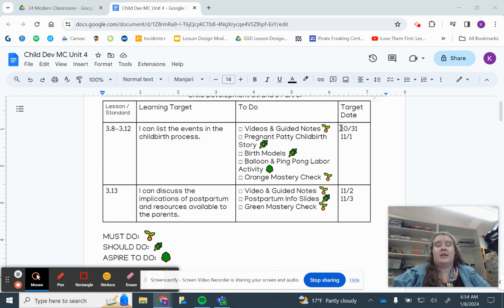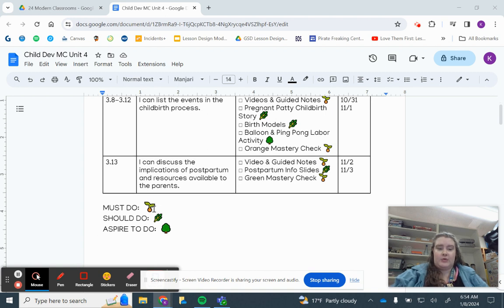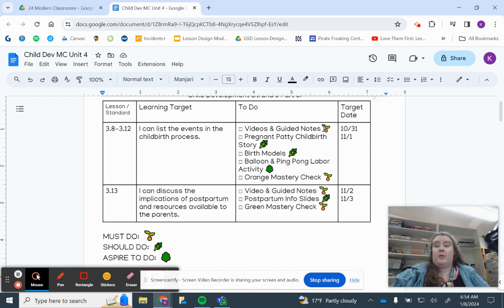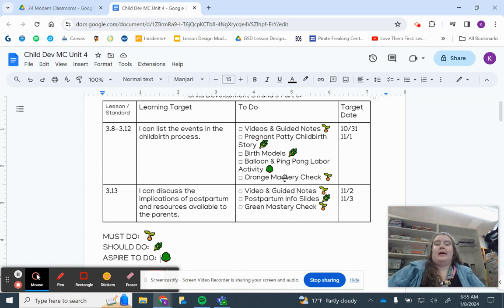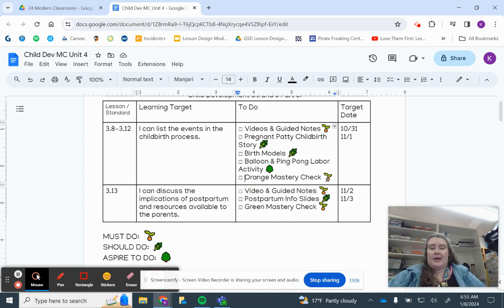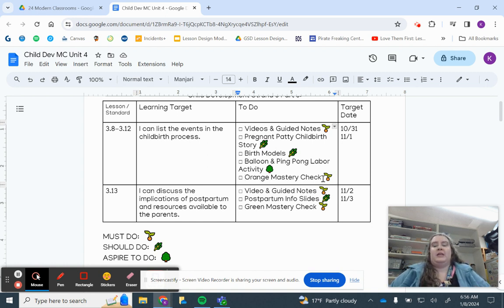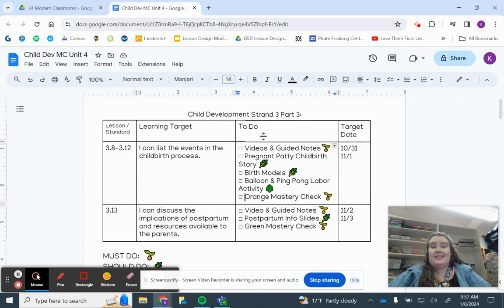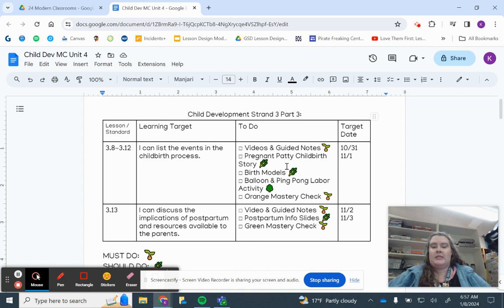How This Class Works